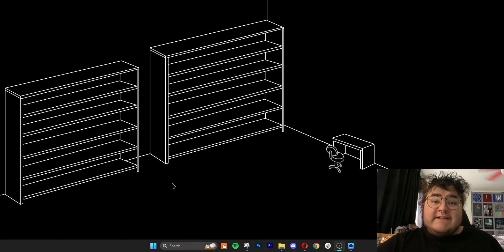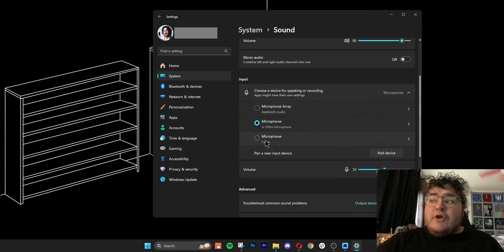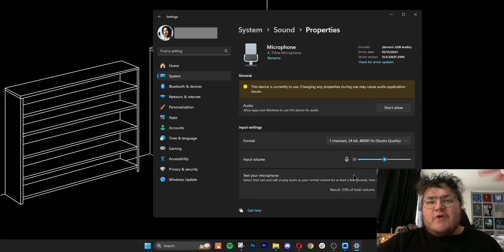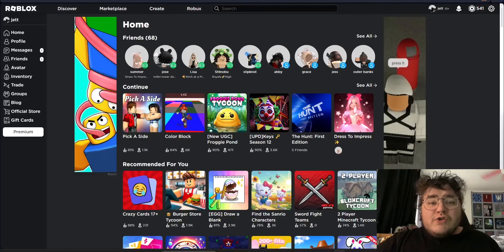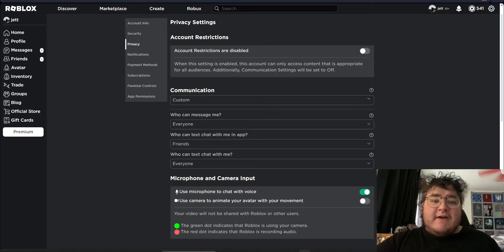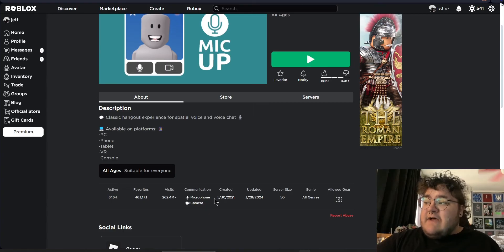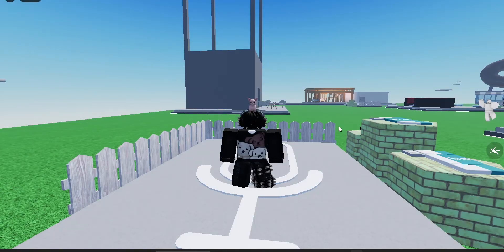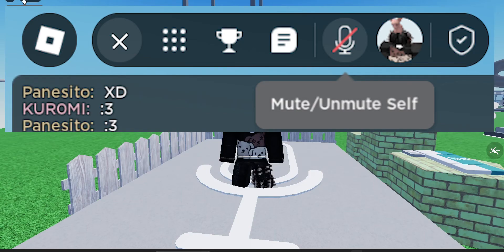How to Fix Broken Voice Chat on Roblox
🎮🎙️ How to Fix Broken Voice Chat on Roblox: Windows PC Guide 🎙️🎮

Roblox voice chat is a fantastic feature, but encountering issues is common. In this video, I'll walk you through troubleshooting steps to fix voice chat problems on a Windows computer.

📚 Chapter Breakdown:
0:00 - Introduction
0:10 - Disconnect and Reconnect Audio Input
0:18 - Check Wireless and Bluetooth Devices in Windows Settings
0:34 - Check Windows Sound Settings
0:51 - Test Microphone Input in Sound Settings
1:13 - Check for Conflicting Applications
1:30 - Restart Computer or Reinstall Roblox
1:35 - Check Voice Chat Settings on Roblox
1:58 - Confirm Voice Chat Availability in Games
2:27 - Match Roblox Input Device Settings
2:42 - Ensure Players Are Unmuted

🔧 Fixing Broken Voice Chat:
1️⃣ Disconnect and reconnect your audio input device.

2️⃣ Verify wireless and Bluetooth device connections in Windows settings:
➡️ "Settings" ➡️ "Bluetooth & devices" ➡️ Check for your device and toggle it off and on.

3️⃣ Check Windows sound settings, focusing on input device and volume levels:
➡️ "Settings" ➡️ "System" ➡️ "Sound" ➡️ Check the input section.

4️⃣ Test microphone input in Windows sound settings to ensure functionality:
➡️ "Settings" ➡️ "System" ➡️ "Sound" ➡️ Select the enabled microphone ➡️ Click the test button.

5️⃣ Close any applications that might be using your microphone concurrently.
6️⃣ Restart your computer or reinstall Roblox if issues persist.
7️⃣ Confirm Roblox voice chat is enabled in your account settings:
➡️ Go to the Roblox website ➡️ "Settings" ➡️ "Privacy" ➡️ Toggle on the microphone.

8️⃣ Check if voice chat is available in the game you're playing:
➡️ Go to the game ➡️ Scroll down and check if the "Communication" section includes microphone.

9️⃣ Match Roblox input device settings with Windows settings:
➡️ Join the game ➡️ Press "Esc" ➡️ "Settings" ➡️ Check our input device if it matches with Windows settings.

🔟 Ensure players are unmuted in the game settings:
➡️ Join the game ➡️ Press "Esc" ➡️ Check the speakers next to the names of people. If needed, expand/collapse the menu and unmute your character in the top left corner.

I hope these troubleshooting steps help you fix your Roblox voice chat issues. 🎮🔧